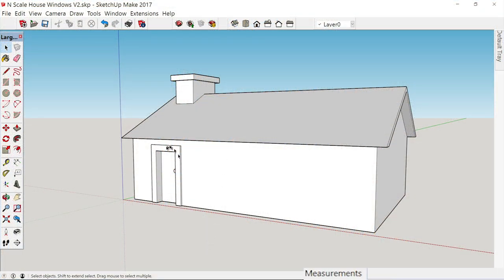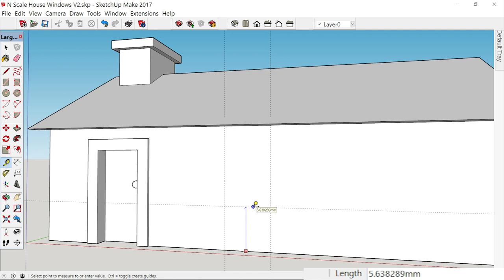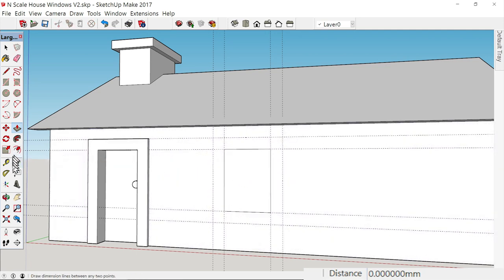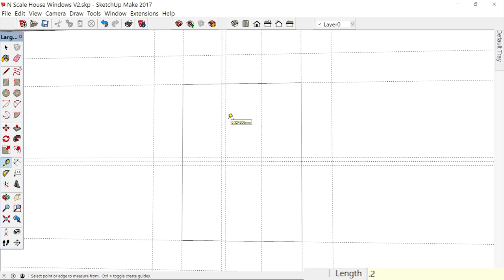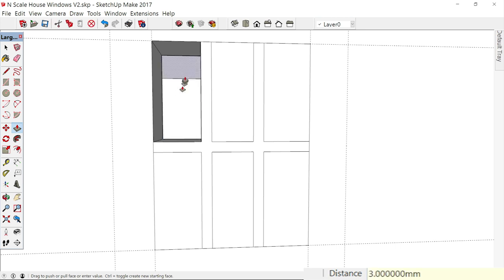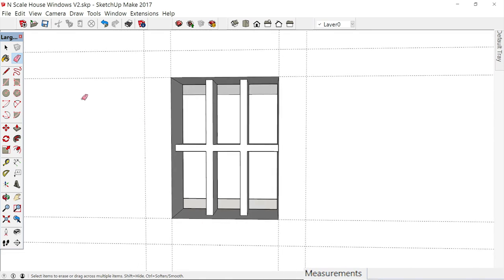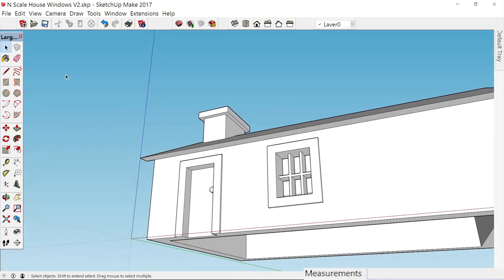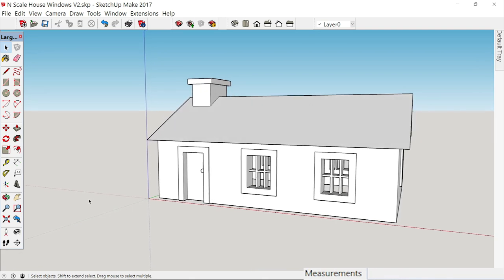Ep 3 - Designing the Windows of an N Scale Model Rail Road Lodge in Sketchup for 3d Printing – ASMR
In this episode I show you how to add the windows to our shell.  We will now have gone over the shell, adding the doors and chimney and now the windows.  Getting closer to finishing!  We will then print it out.  Here are some links you might need:

To calculate mm to a scale foot just divide 305 by the bottom number in the ratio ie in N scale, divide 305 by 160

1 foot = 305mm (304.8)

305/160=1.9
N Scale 2mm = 1ft

305/87=3.5
HO Scale 3.5mm = 1 ft

305/48=6.35  or  305/43=7
O Scale 6.5mm to 7mm = 1 foot

305/22.5=13.55   or  304/24=12.7
G Scale  12.7mm to 13.5mm = 1 foot, but just use 13mm